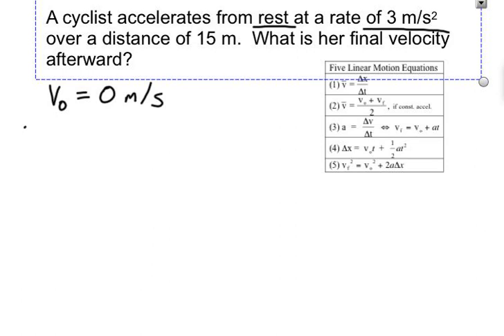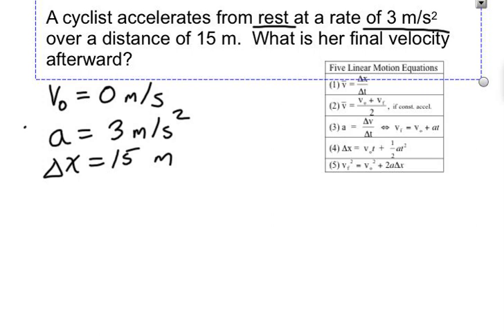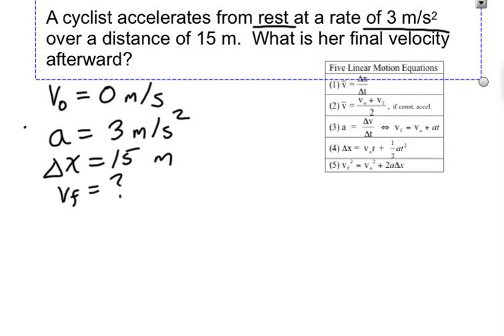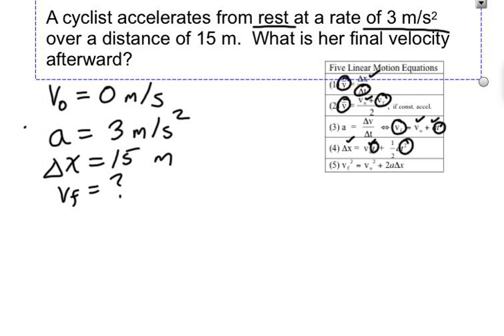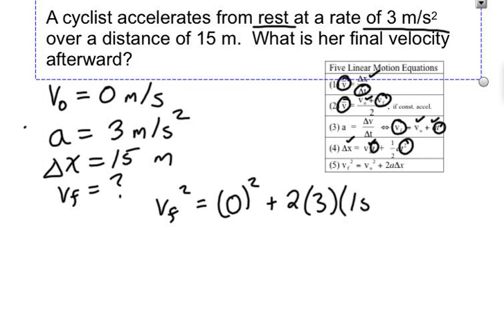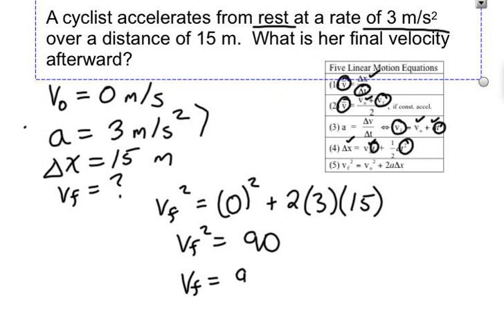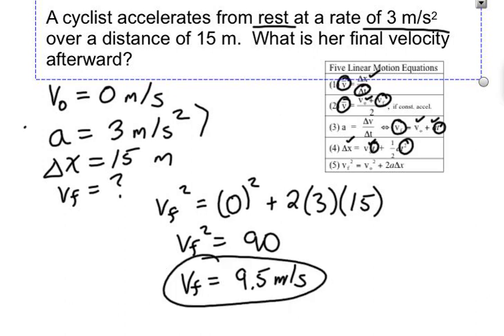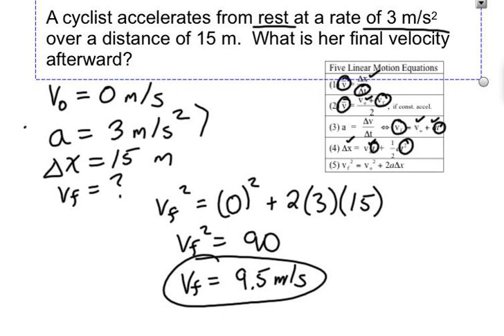Motion Problems #1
Solving a motion problem - taking inventory and using equations